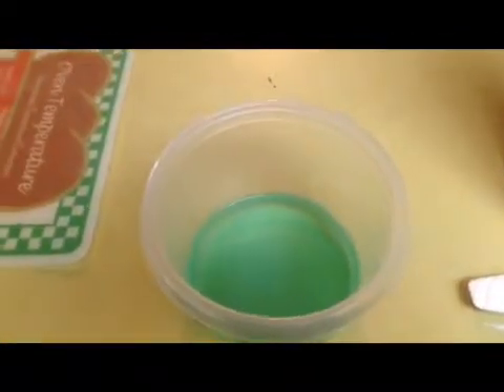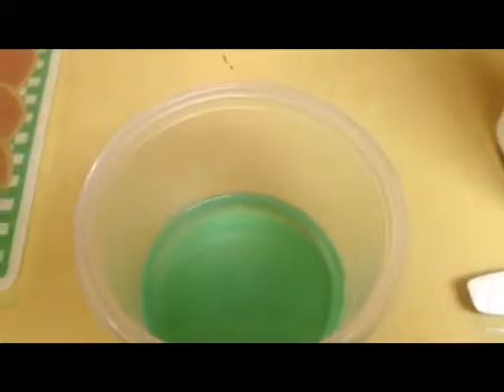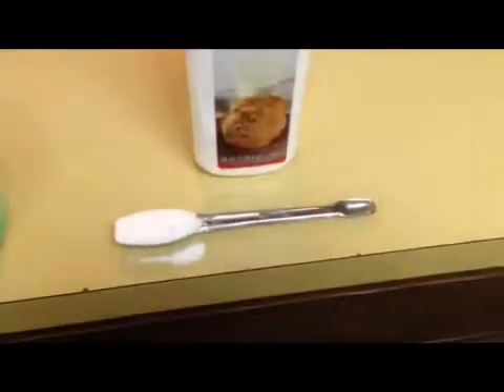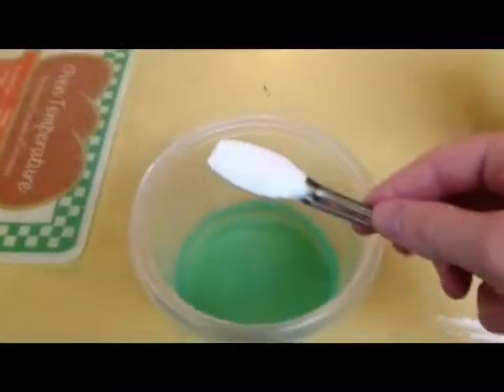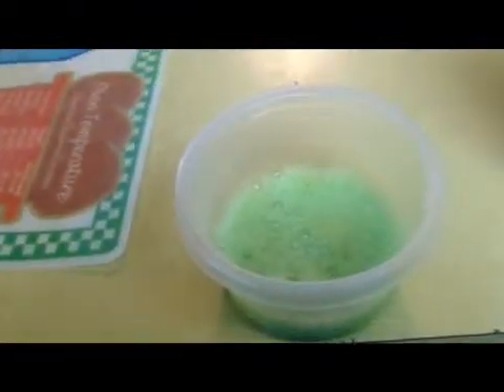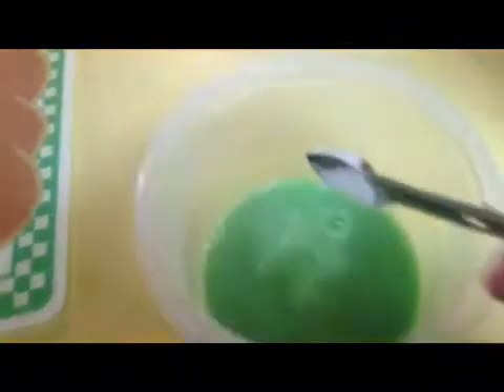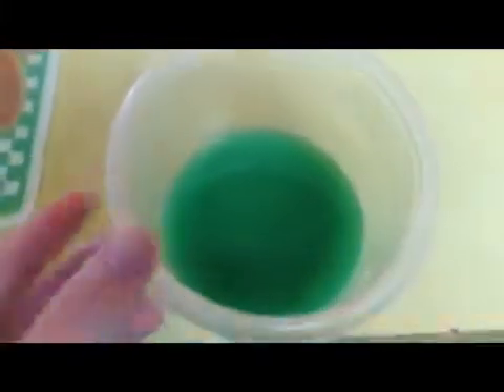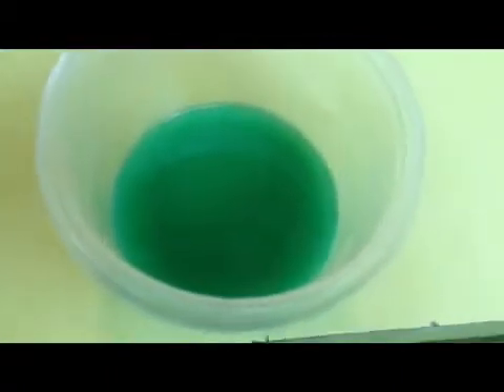How to make copper carbonate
Tutorial on copper carbonate